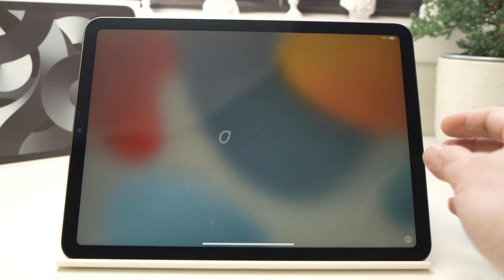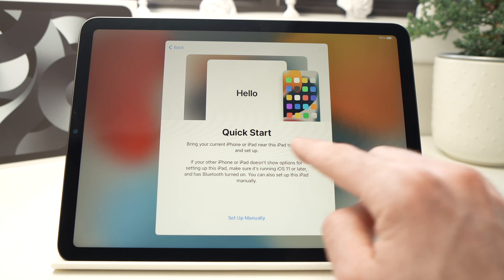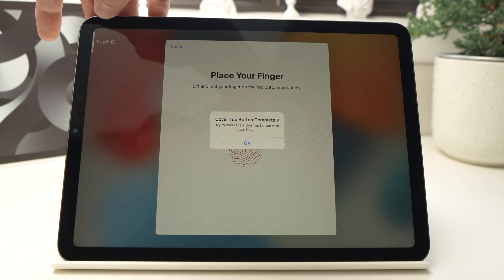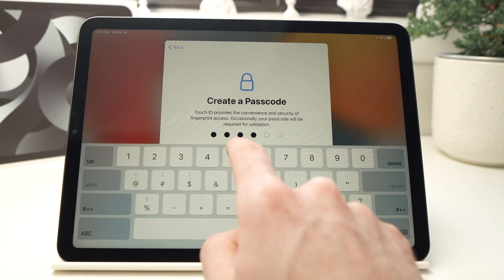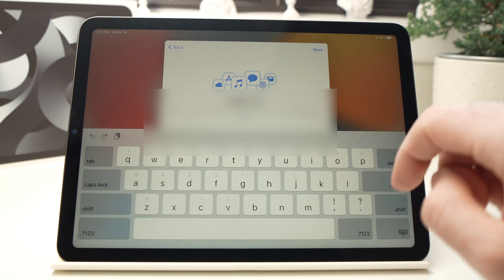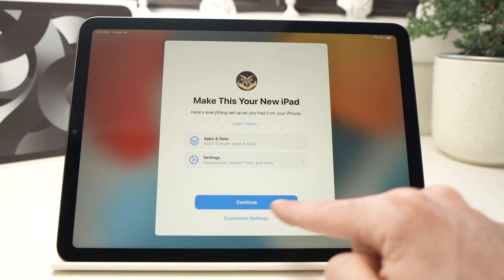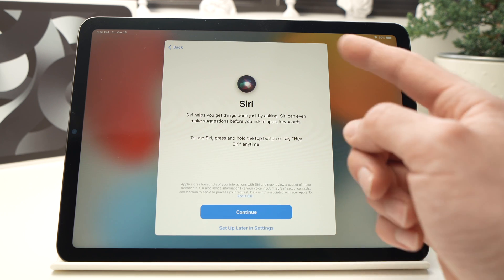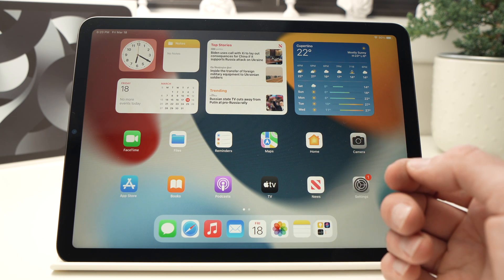iPad Air 5 (2022) : How to Setup for the First Time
I will show you step by step how to setup for the first time your iPad Air 5 (2022). It's easy and it can be done in only a few minutes.